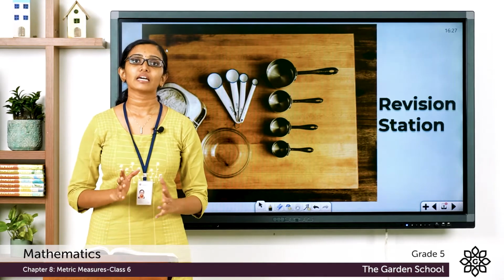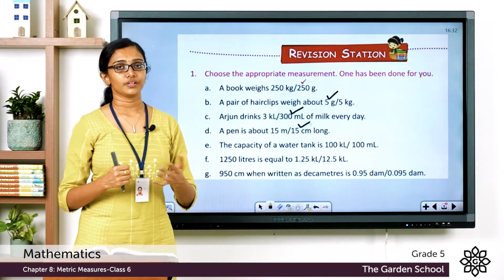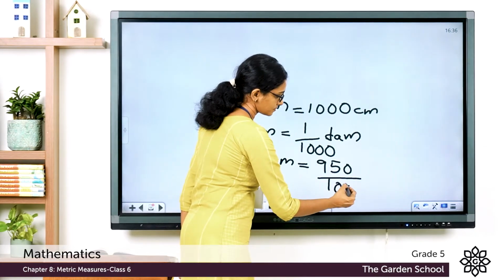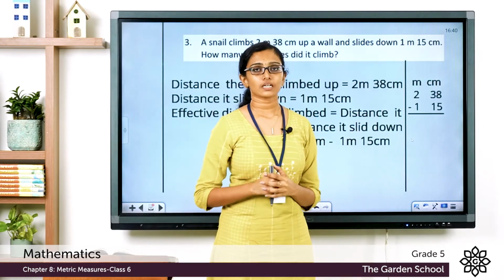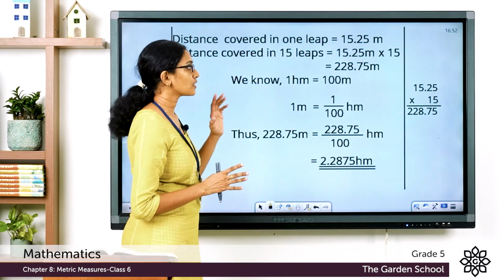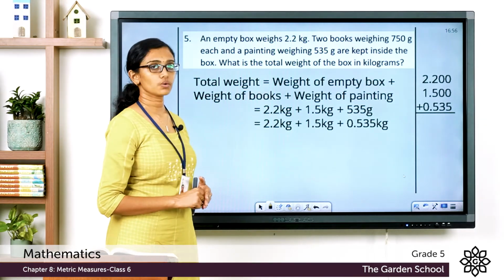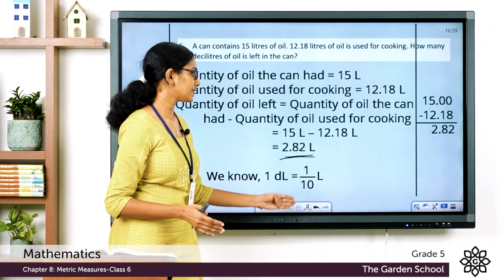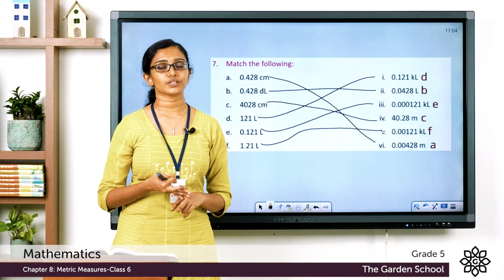Grade 5 Mathematics Chapter 8 Class 6 Revision station